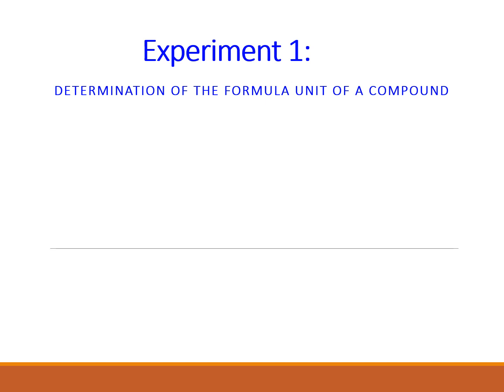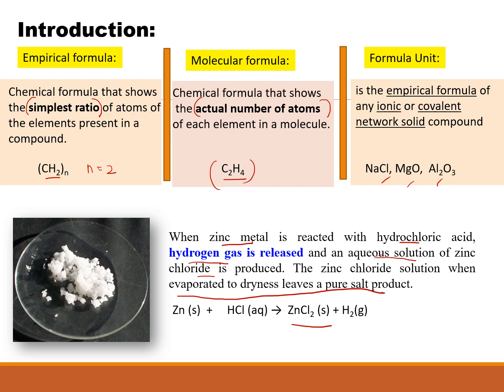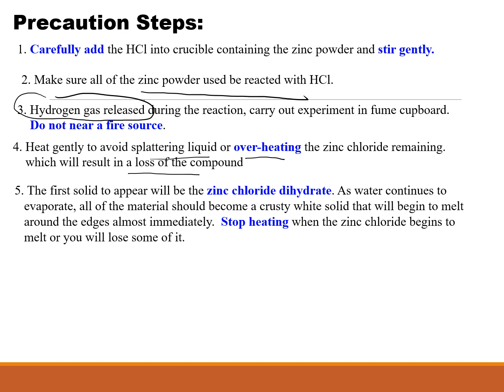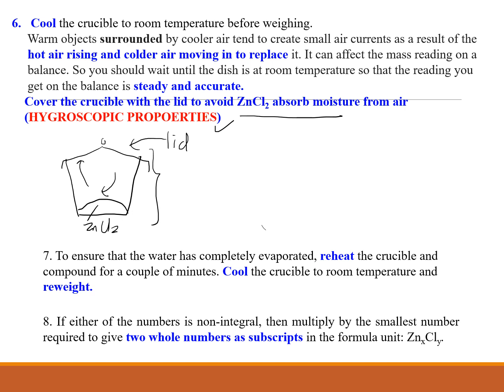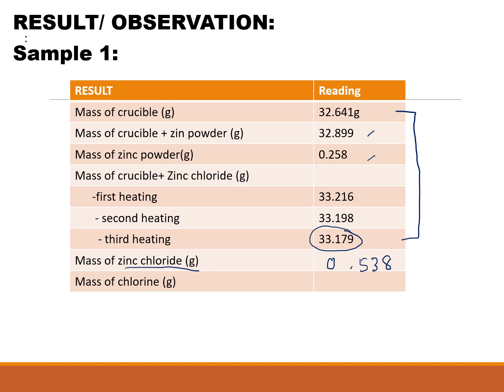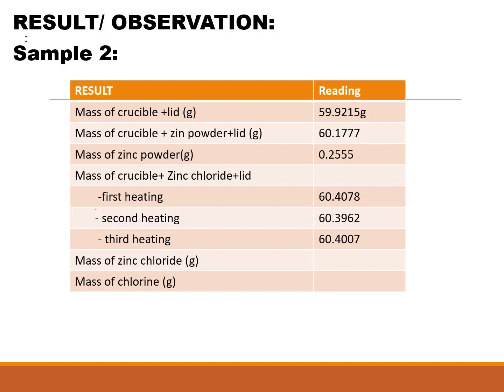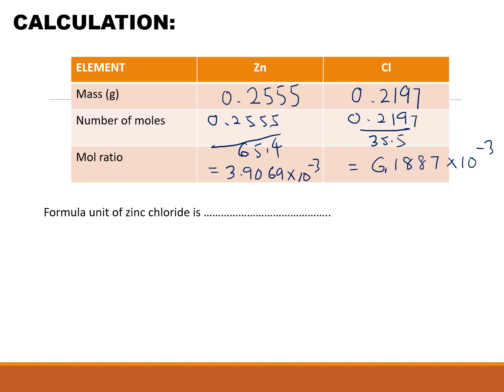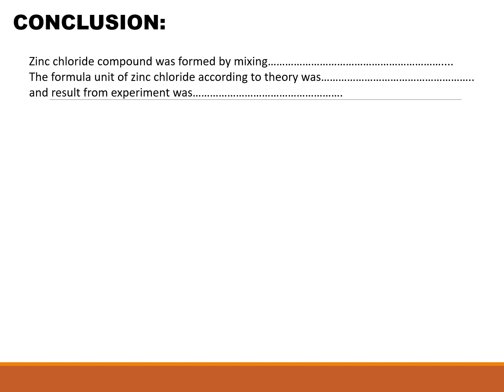Experiment 1 PRE and POS lab formula unit